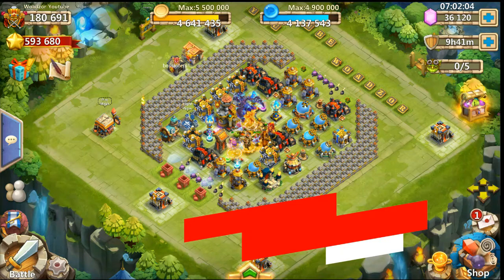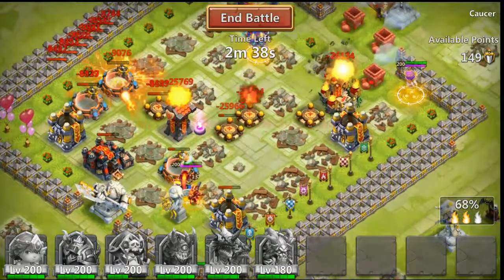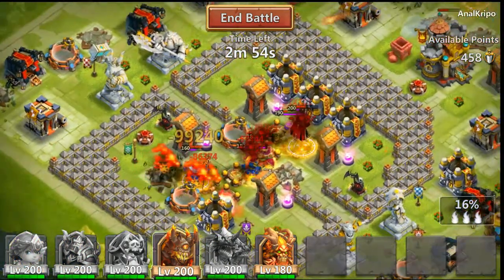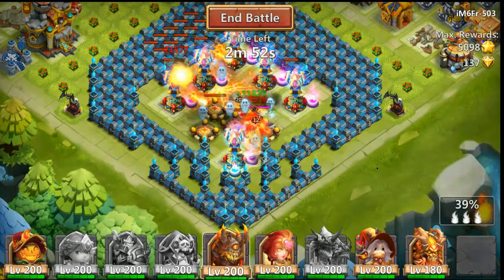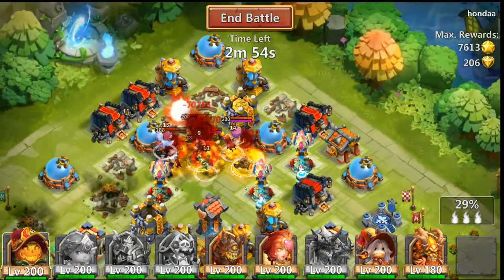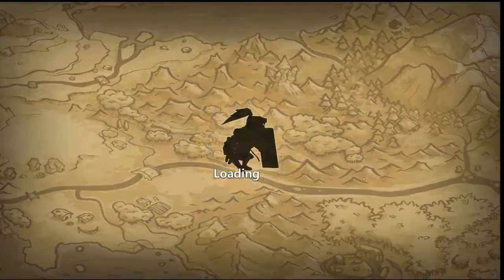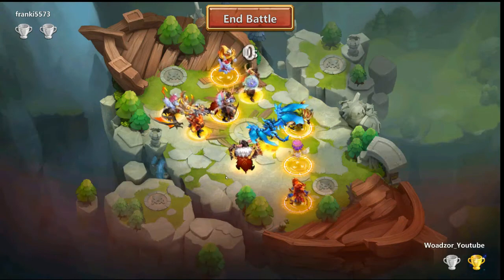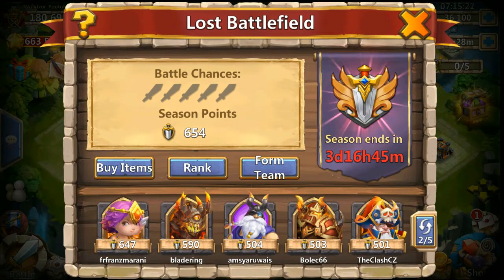Castle Clash Guild Wars new high score/ expedition/ lost battlefield!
(highscore isnt that much because im sticking with my guild,but we are moving up!)
Woadzor on Line chat!